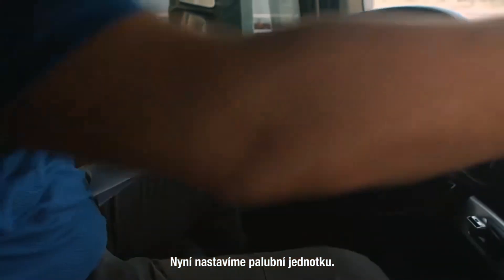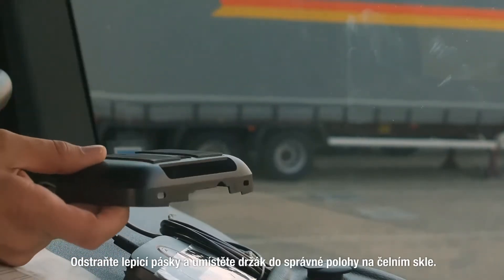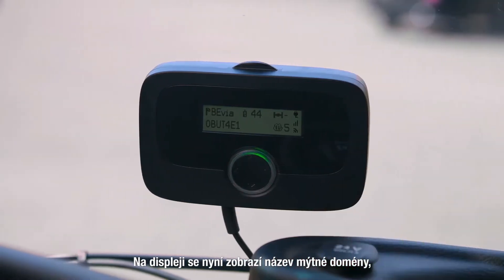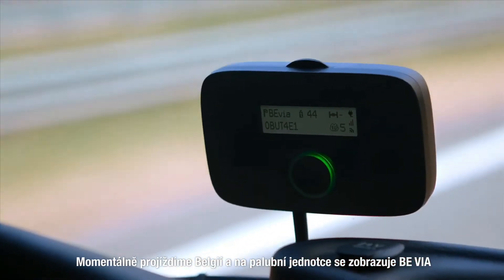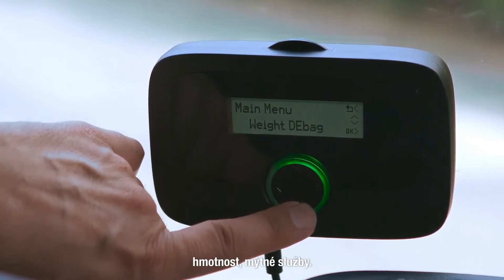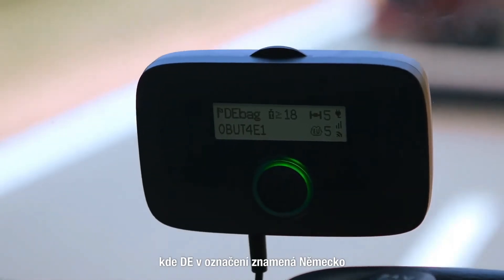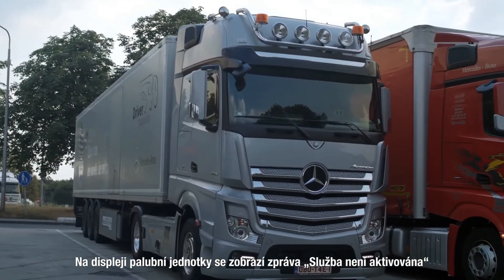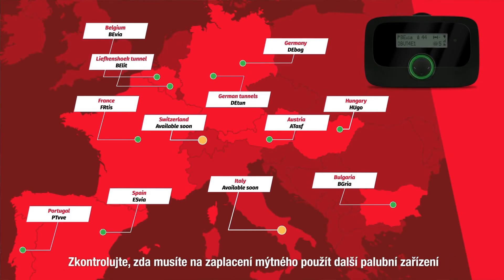How does the Toll4Europe On Board Unit work? (Czech subtitles)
Explaining the Toll4Europe On Board Unit (OBU): How does it work? How to set up and install the device? All important information are explained briefly in this video.